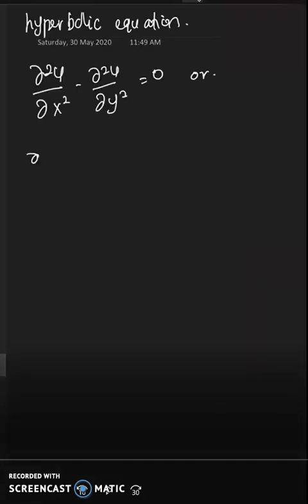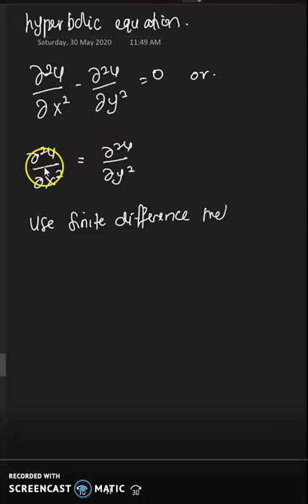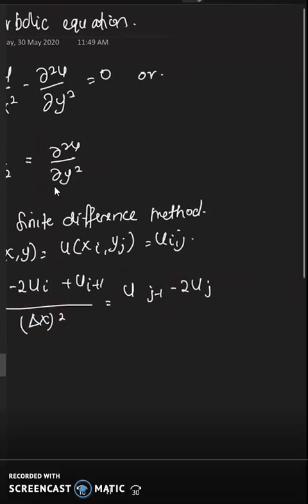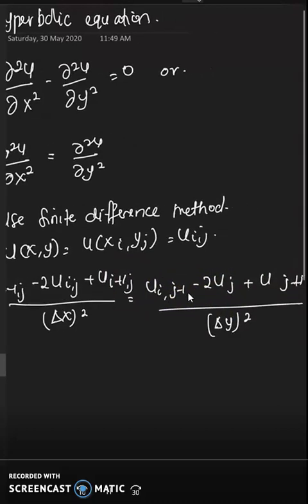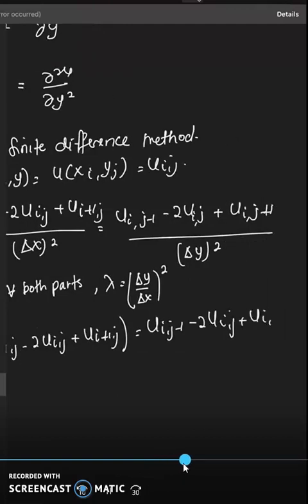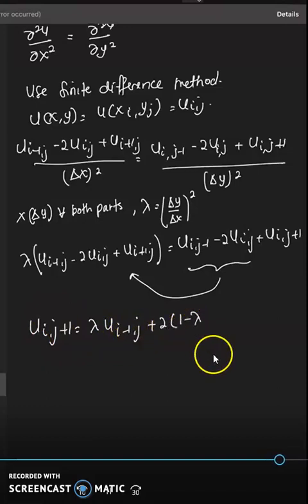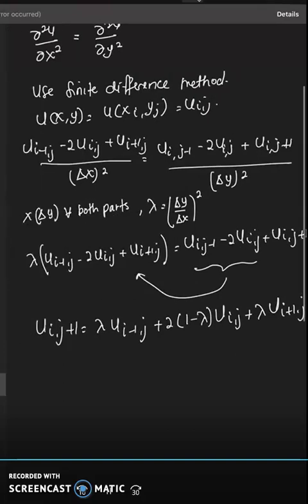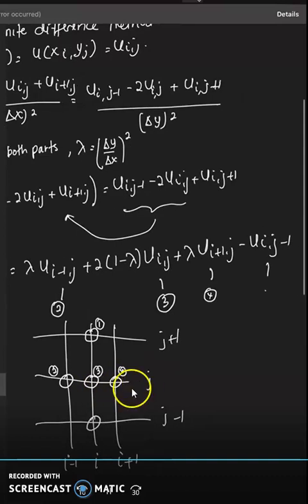What is hyperbolic equation ?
How to discretize and solve hyperbolic equation ?